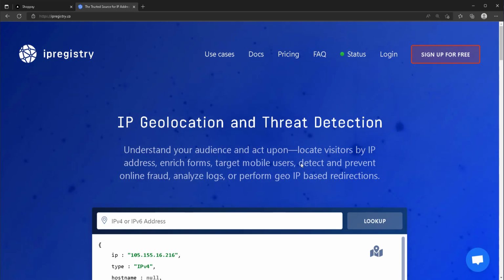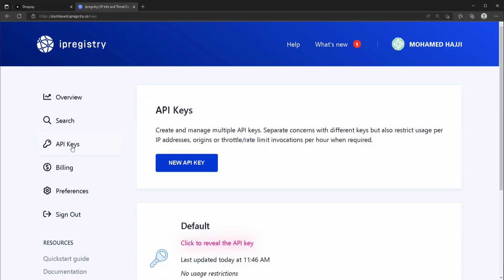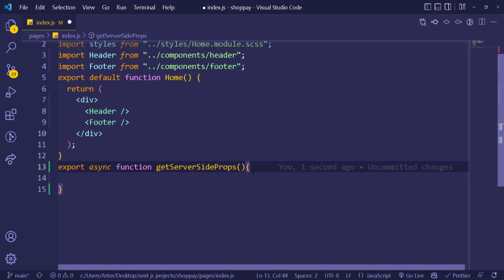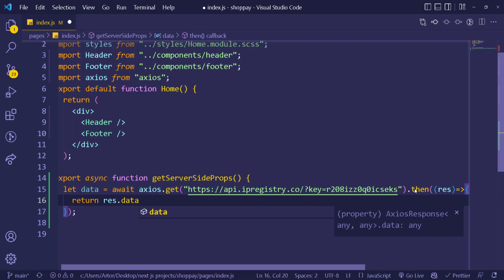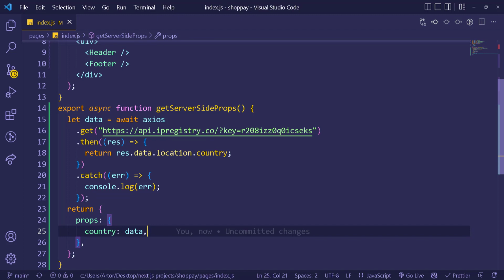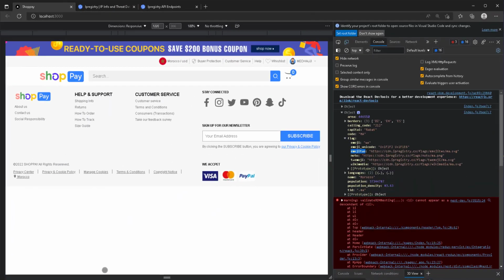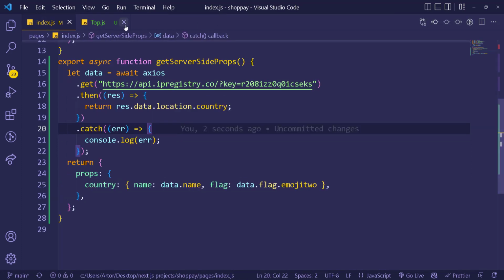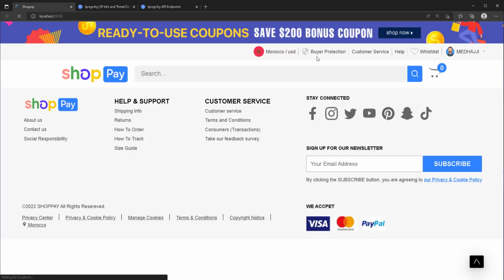#17 DETECT USER LOCATION WITH NEXT JS - BEST ECOMMERCE WEBSITE EVER WITH REACT JS NEXT JS 2023